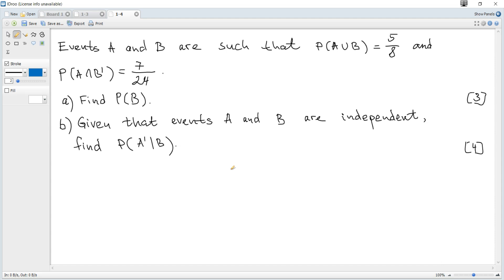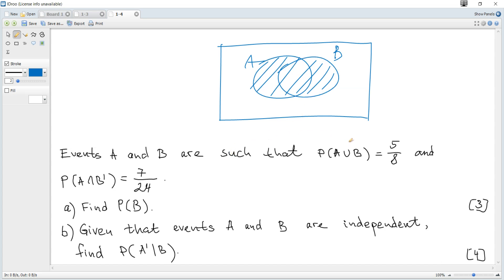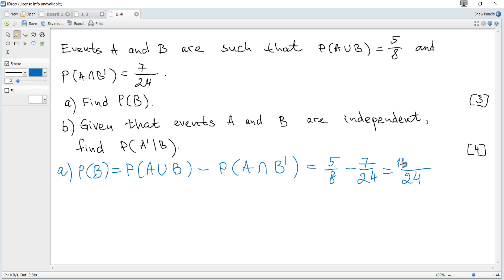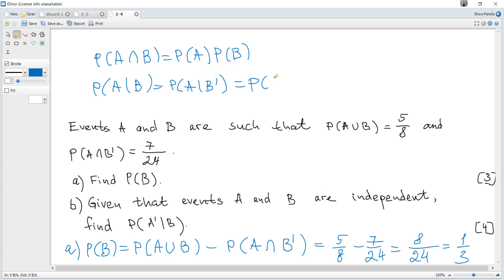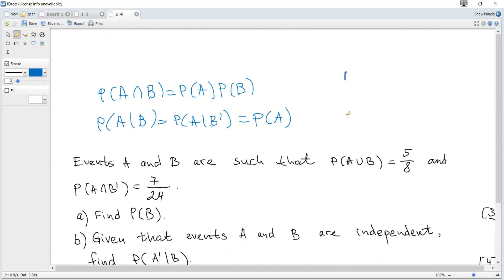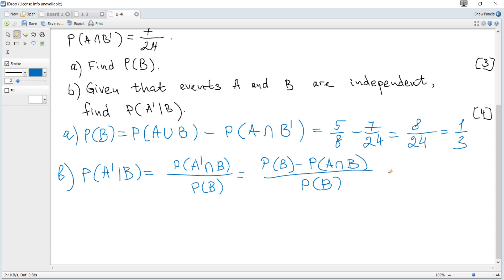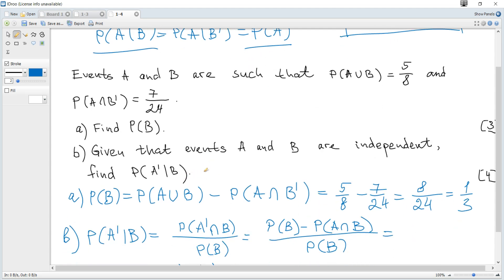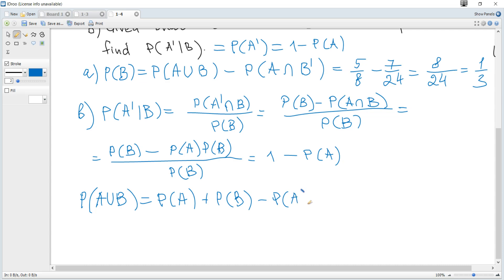IB Maths Past Papers May 25 TZ2 AA HL 1-4. Probability. Venn diagram. Conditional probability.